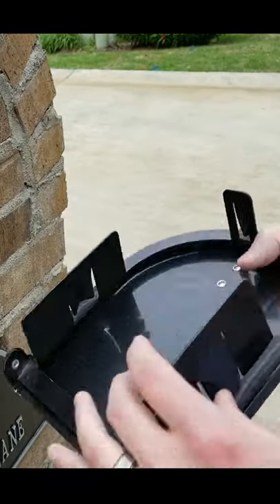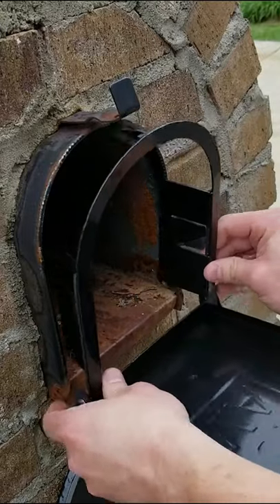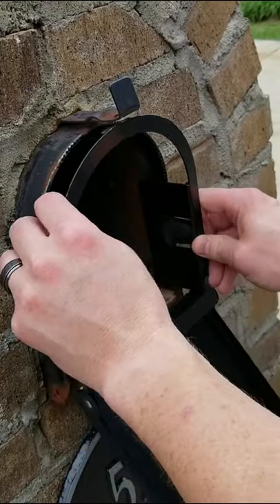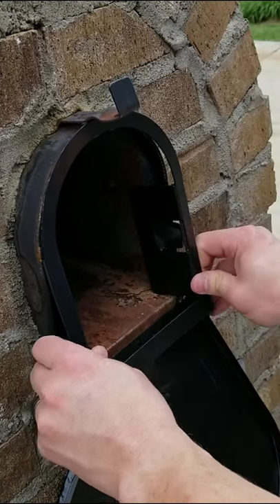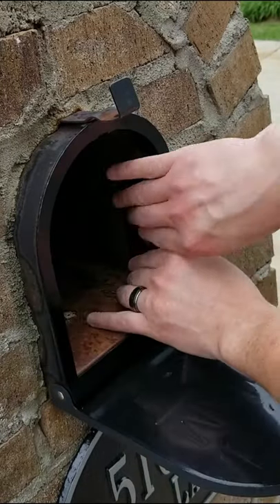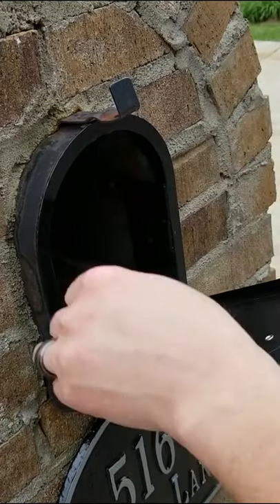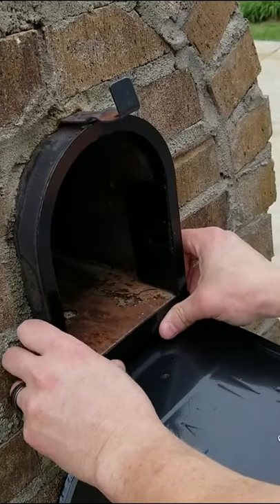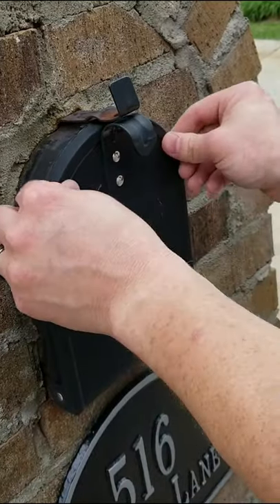How To Replace Brick Mailbox Door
YouTube Shorts version

This video shows how to replace an old rusted brick mailbox door with a replacement door from Bayshore Mailbox Company. To remove the old door I just clipped what was left off with cutting pliers. This method is a cheaper and easier alternative to busting up the brick to remove the old one.